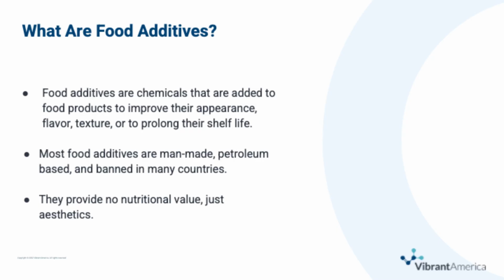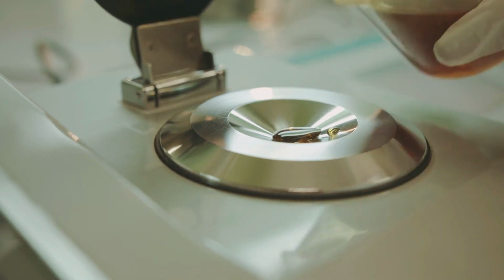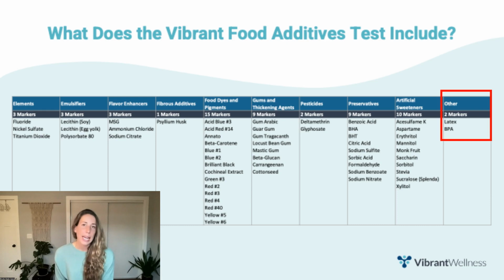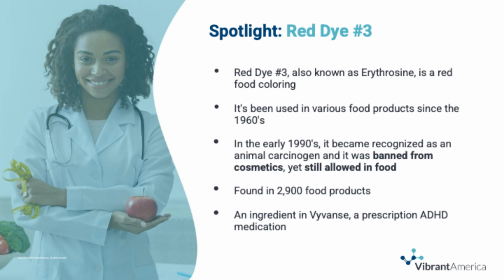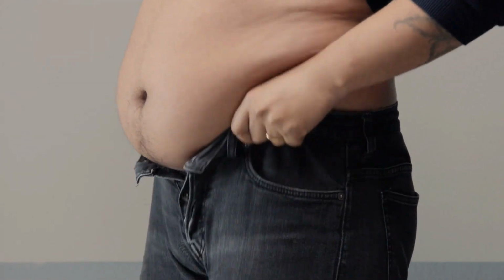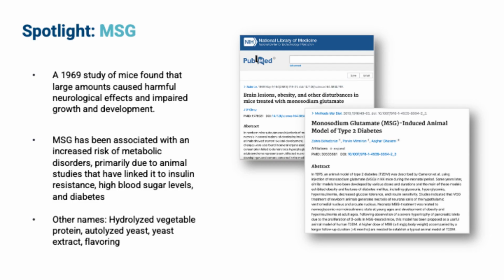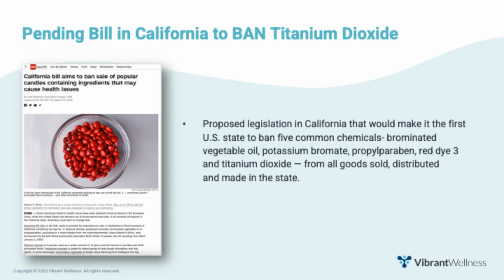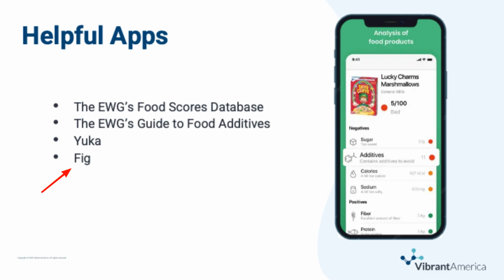Testing for Food Additives: Uncovering Hidden Triggers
Join Brooke Mader, MS, CNS, LDN, FDN, for a comprehensive overview of how food additives can act as hidden drivers of inflammation, metabolic disruption, and behavioral issues. In this webinar, Brooke walks through Vibrant’s Food Additives panel, breaks down what the test measures, and explains why IgA and IgG reactivity to common chemicals in processed foods can offer valuable clinical insights.

From artificial dyes and sweeteners to flavor enhancers and emulsifiers, learn how certain additives—banned in other countries—continue to appear in foods, supplements, and medications in the U.S. and how they may be affecting your patients' health.

Key Topics Covered:
🧪 What food additives are and where they're commonly found
🚫 The U.S. vs. EU regulatory landscape for food additive safety
🎨 Risks associated with synthetic dyes like Red 40 and Yellow 5
🍬 The metabolic and microbiome effects of artificial sweeteners
🧠 The link between additives and behavioral symptoms like ADHD
🔬 IgA and IgG antibody testing to identify additive sensitivities
📊 How to use Food Additives Testing to personalize nutrition plans
📱 Digital tools and diet strategies for additive elimination

Timestamps:
0:09 – Intro from Brooke Mader
0:20 – What are food additives?
0:45 – How additives show up in food, medicine, and cosmetics
1:52 – U.S.-approved vs. EU-banned substances
2:31 – Red 40, Yellow 5/6, BHA/BHT, glyphosate
4:05 – GRAS loopholes and FDA oversight
6:00 – The case of MSG and sodium nitrate
7:59 – Why food additive testing matters
8:26 – Vibrant’s 57-marker panel breakdown
9:50 – Reading a sample report and interpreting results
10:40 – Common symptoms linked to additive reactivity
11:03 – How dyes influence behavior and mood
13:33 – Cancer risks of Red 3 and other dyes
16:05 – Artificial sweeteners: impact on blood sugar and gut health
17:03 – Study highlights on microbiome disruption
19:45 – Clinical utility of Food Additives Testing in metabolic cases
21:24 – Saccharin history and liver/kidney findings
22:25 – MSG: flavor, cravings, and excitotoxicity
24:03 – Titanium dioxide and its DNA-damaging potential
27:25 – California additive ban proposal
28:20 – Reading ingredient labels and hidden sources
29:11 – Diet strategies: Feingold, EWG, and mobile apps
32:06 – Final thoughts and clinical takeaway